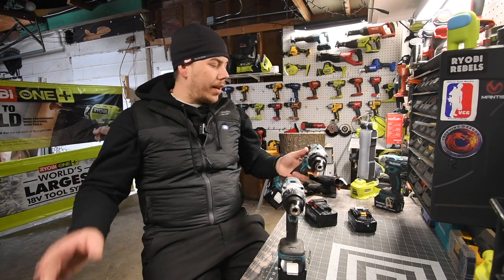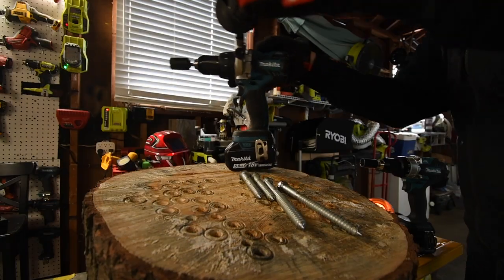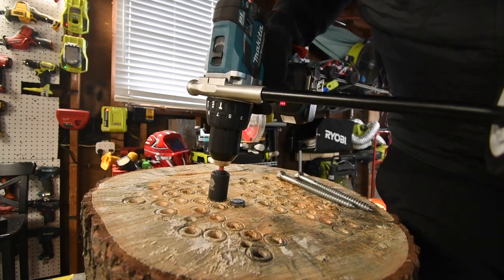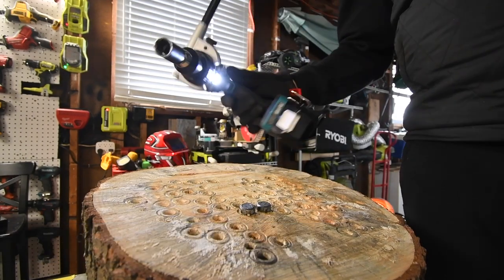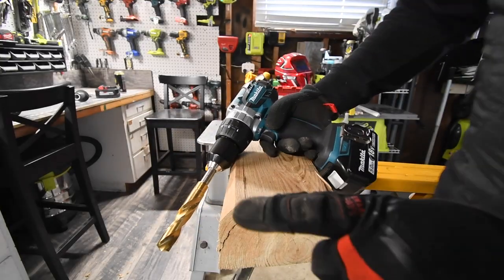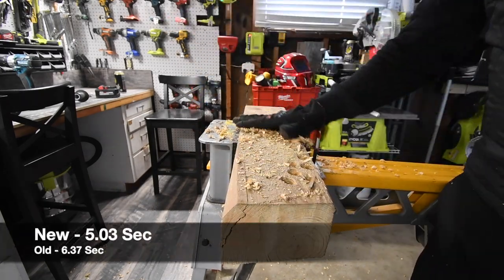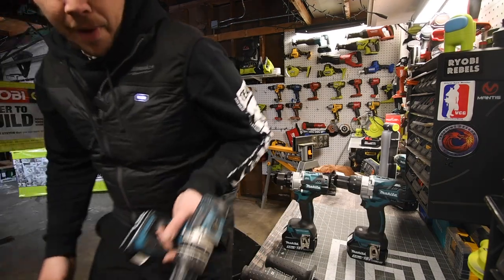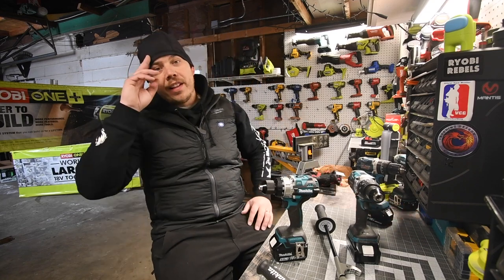New Makita XPH14 vs XPH07 (Hammer Drills)